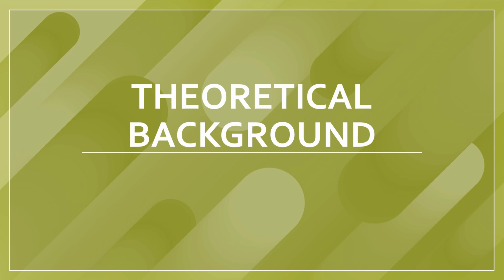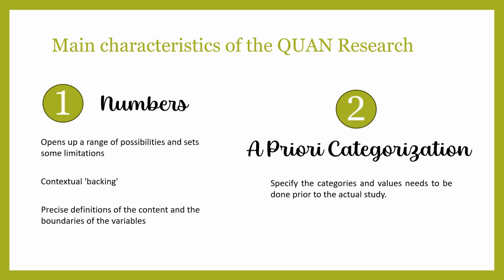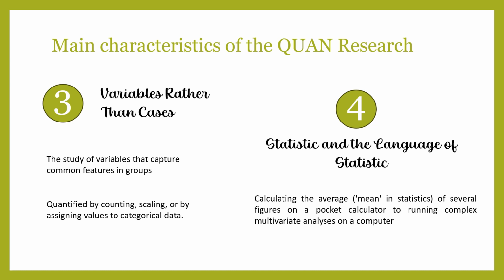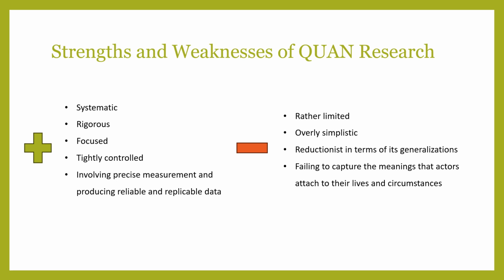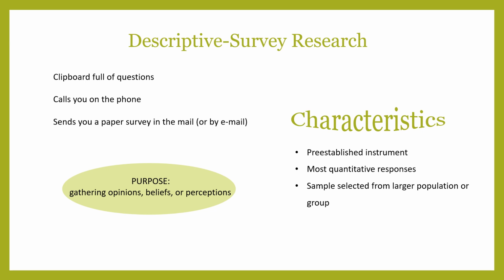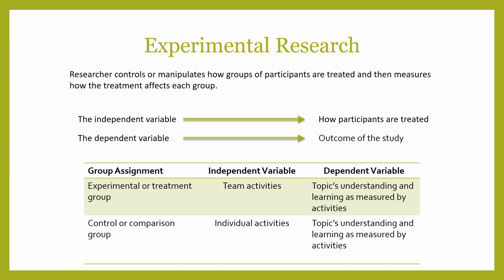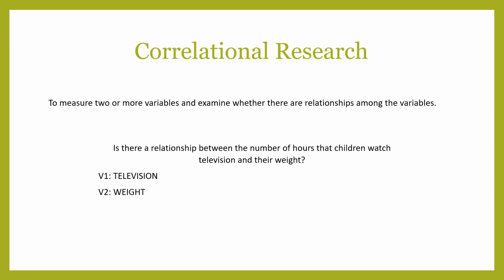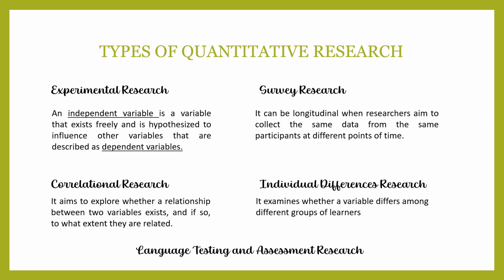THEORETICAL VIDEO - Research Design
Research Design, focused on Quantitative Research.